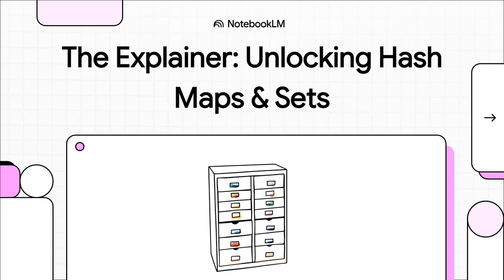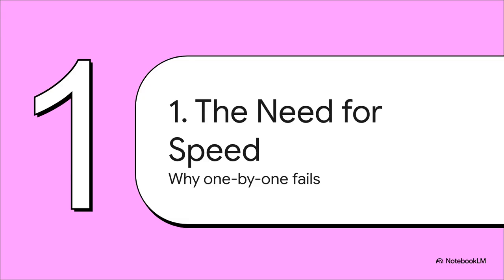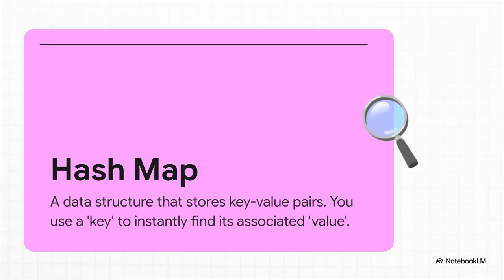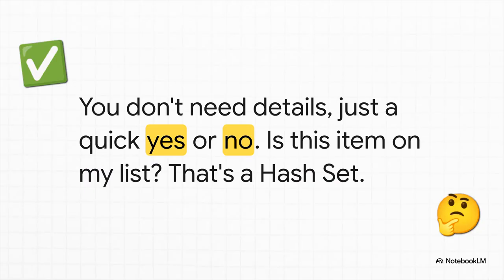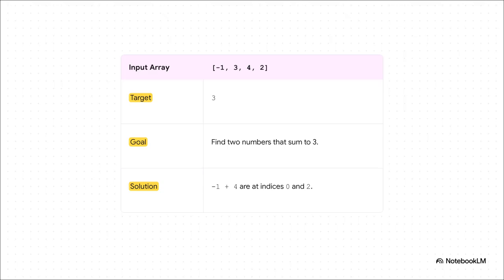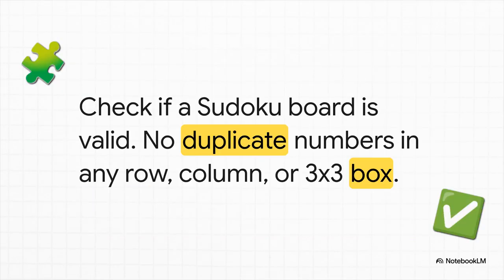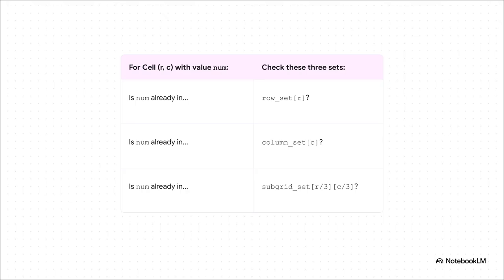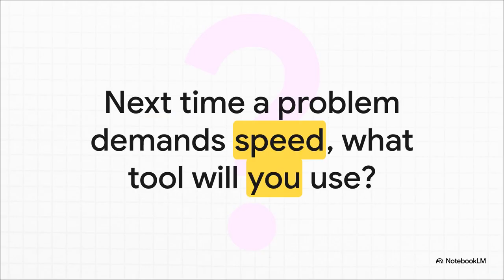02 Unlocking Hash Maps & Sets